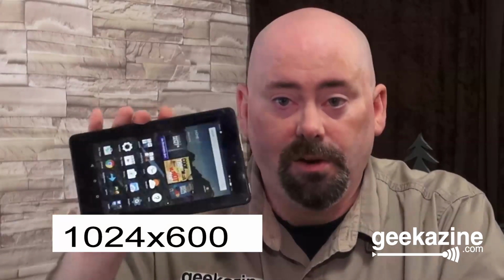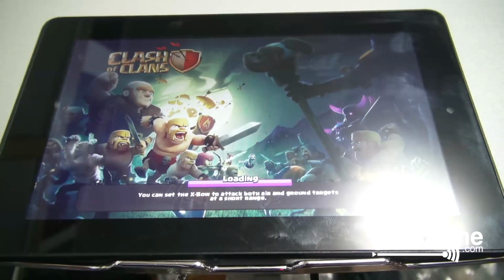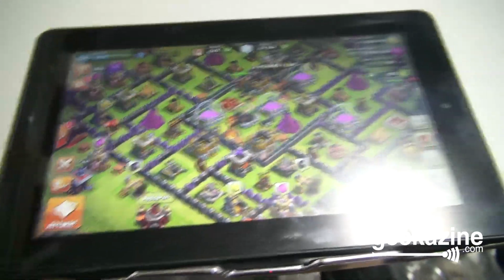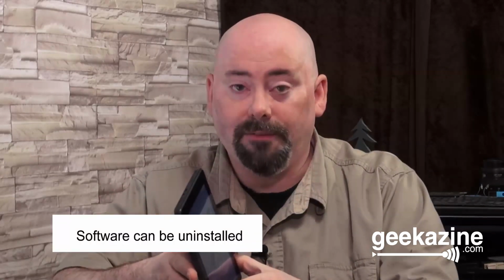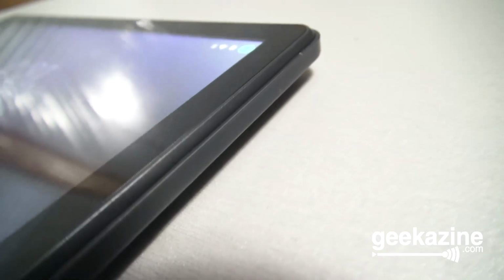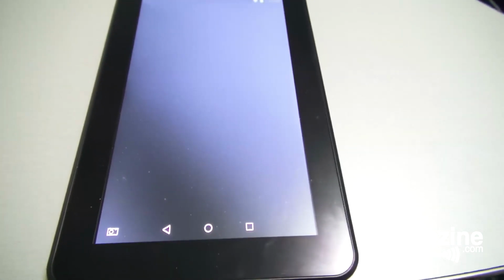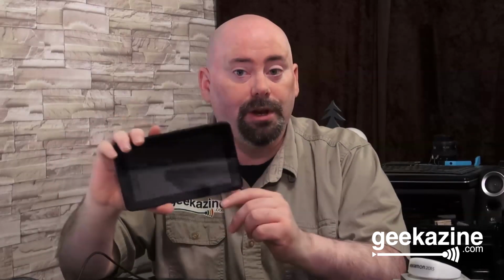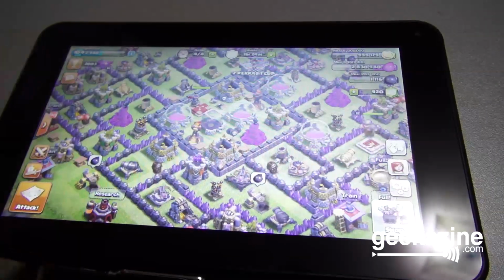$50 7 Inch Tablet Video Review: Amazon Fire, Voyager7, ProScan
Today I look at three different tablets under $50 including Amazon Fire 7 inch. Walmart has the RCA Voyager 7 and there is the cheaper ProScan 7. Which one is right for you?

Amazon Fire
Voyager Pro
ProScan 7